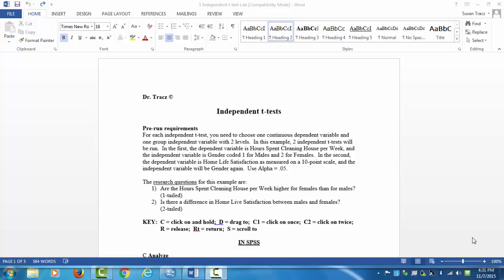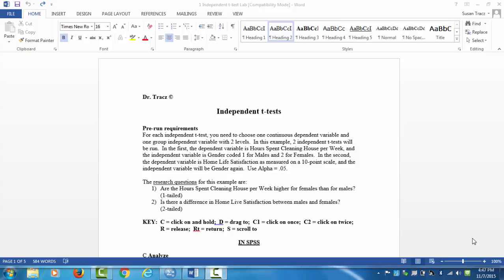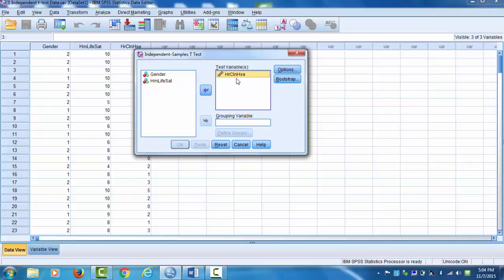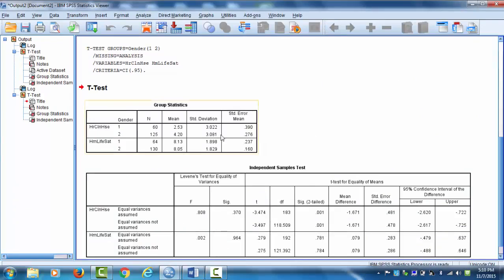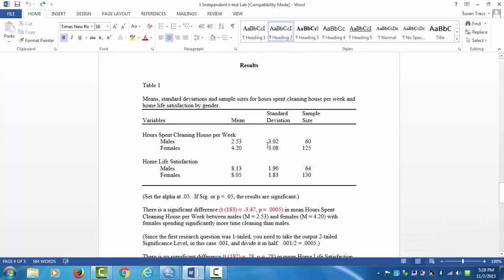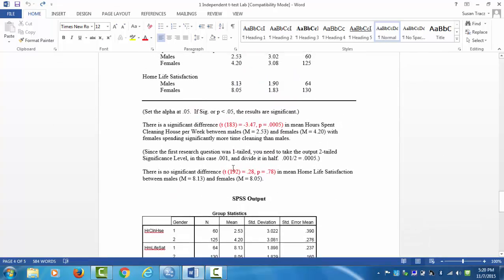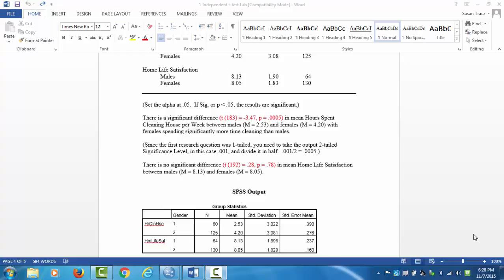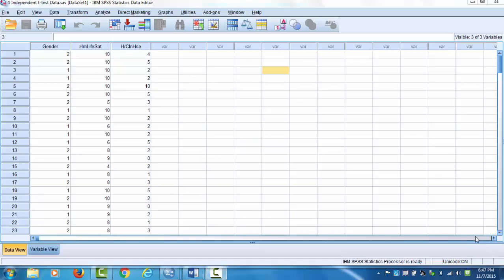Independent t test